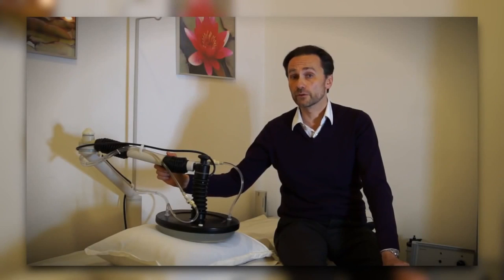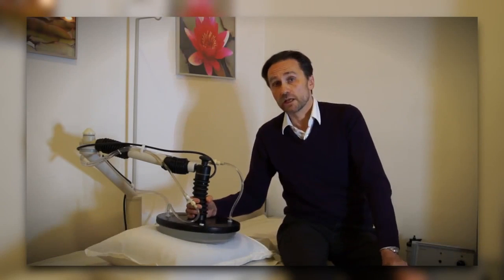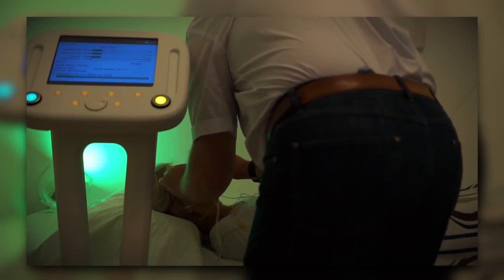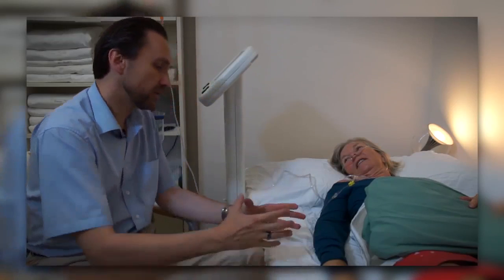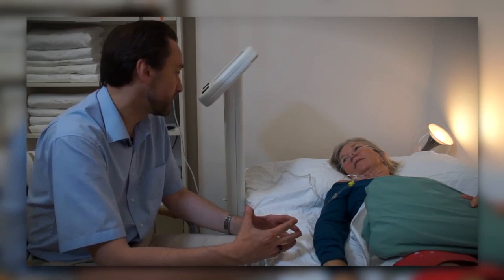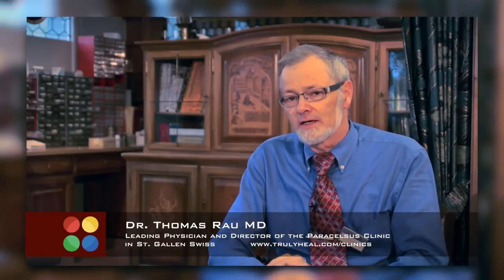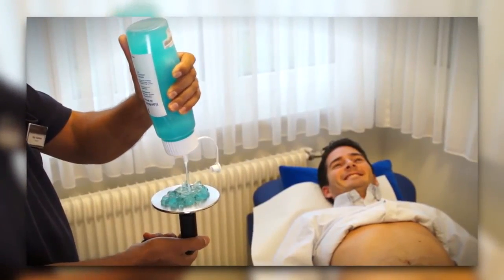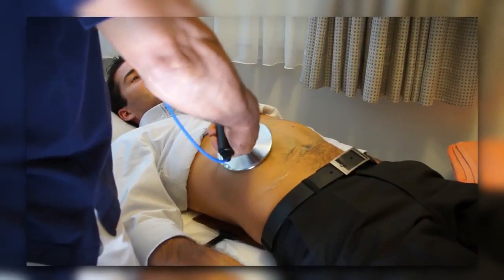Local Hyerthermia - TRULY HEAL | Local Hyperthermia Use To Kill Cancer Cells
Review of local Hyperthermia treatment device that we use every day in the treatment of our cancer patients. It is one of the central pillars of our multidimensional treatments

DR. HENNING SAUPE explains how he treats cancer and local hyperthermia.
Normal cells have an absorption, maximum for frequencies that are much higher in the range of 100 GHz even higher that is normally called microwaves.

We know that microwaves overheat everything that contains water if we use a lower frequency like radio waves in this device. We have a specific overheating of cancer cells with no damage to healthy cells around the tumor nodules.

We know the basic research that is done in laboratories with this device. We can treat a tissue sample with healthy fabrics cells and cancer cells in a petri dish and treat the tissue for an hour and afterward we see that the cancer cells died and the fabrics cells survived the procedure.

This is also proven by tests where cancerous tissues were treated with local hyperthermia and investigated after two or three days. It was shown that the cancerous tissues were invaded by white blood cells.

Local hyperthermia is used to heat a small area like a tumor. Very high temperatures are used to kill the cancer cells and destroy nearby blood vessels.

The local hyperthermia is used to selectively kill cancer cells.
This therapy is applied specifically to the area of the tumor, referred to as local, localized, or regional hyperthermia.

In MCC, local hyperthermia is used with all cancer patients who have solid tumors.

It is an approach in which heat is only initiated in the tumor cell and leaves a healthy cell unaffected.

Local hyperthermia is exceptionally safe because it increases the temperature of cancer cells within the tumor to 42° C (107.6° F) without increasing the temperature of adjacent normal cells or in the rest of the body.

Research has shown that cancer cells begin to die (necrosis) at 38.8° C (101.8° F) and at 42° C (107.6° F) almost all cancer cells are destroyed.

Local hyperthermia in combination with immune therapy.

The effects induced by local hyperthermia are temporary and precise and hold potential to make focused ultrasound an excellent complement to drug therapy.

Hyperthermia therapy is a type of medical treatment in which body tissue is exposed to higher temperatures.

Hyperthermia uses higher temperatures than diathermy, which is the deep heating of body tissue for relaxation or physical therapy.

Local hyperthermia (HT), particularly in conjunction with surgery, radiotherapy, and chemotherapy was useful for the treatment of human malignant tumors including head and neck cancer.

How Can We Help? Local Body Hyperthermia treatments are effective on primary and secondary tumors. To get this treatment watch this truly Heal Video.